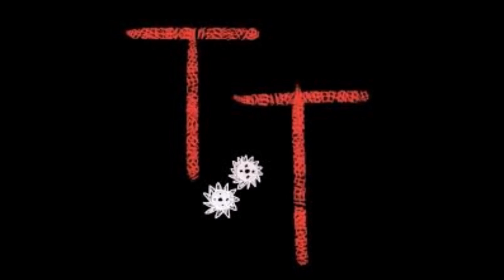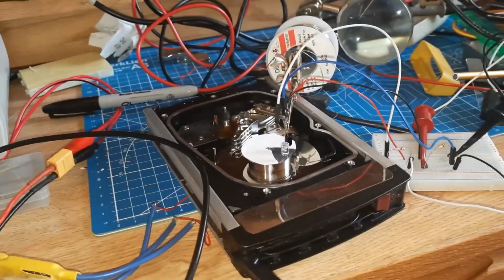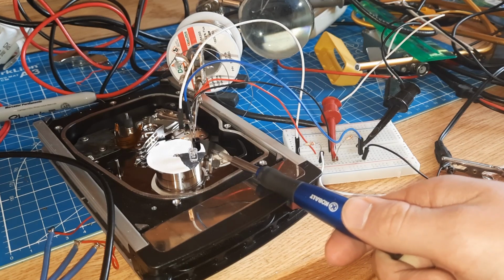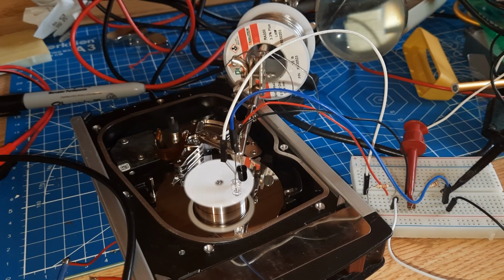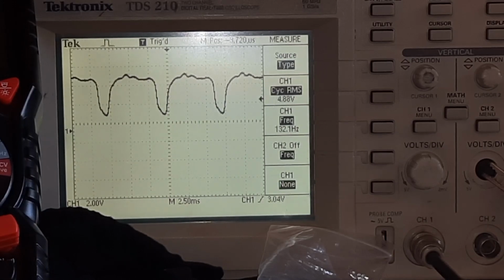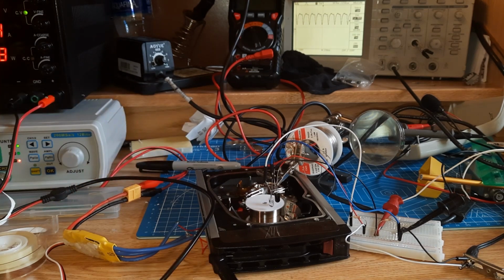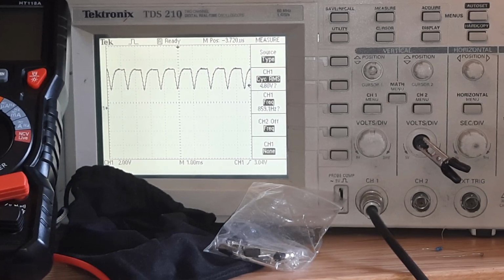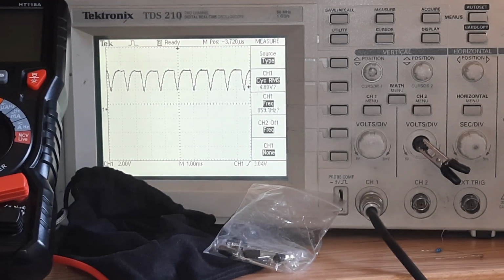Modifying a hard drive to spin at 51000 rpm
It would be interesting to make a remote-controlled airplane with a hard drive motor.

Power Supply:

Function Generator: